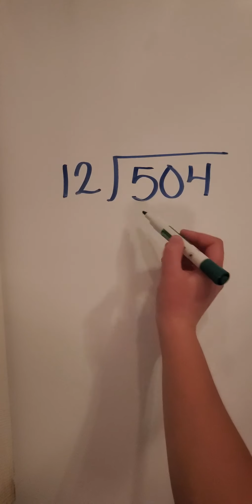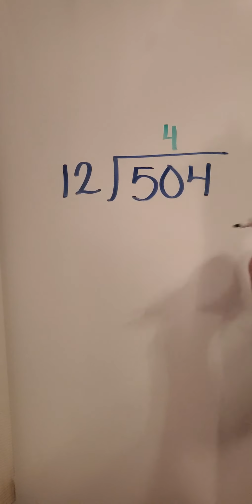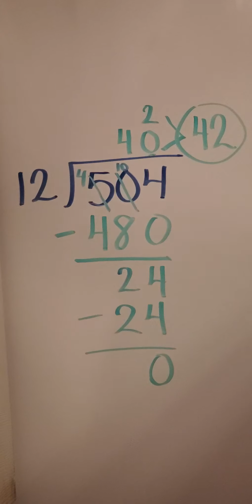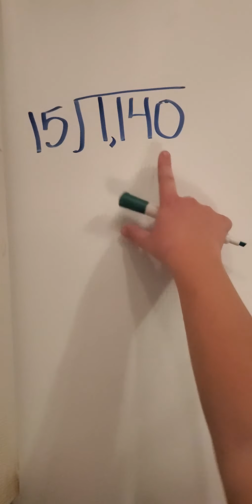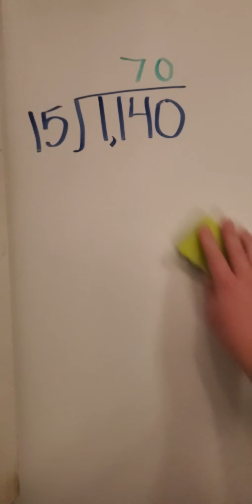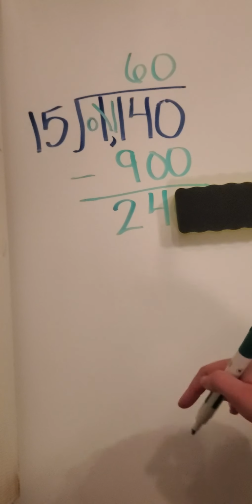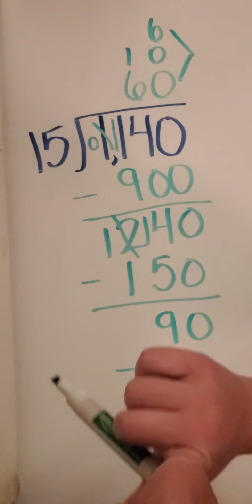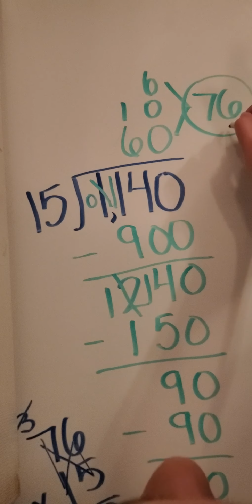Long Division Practice with Miss Bean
Follow along to refresh your skills!